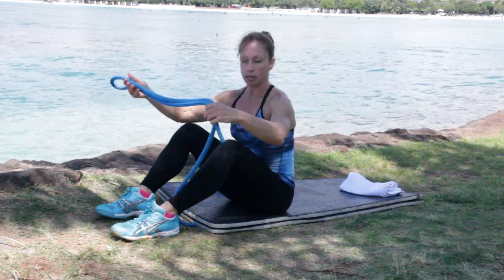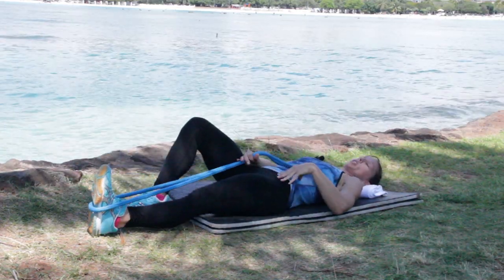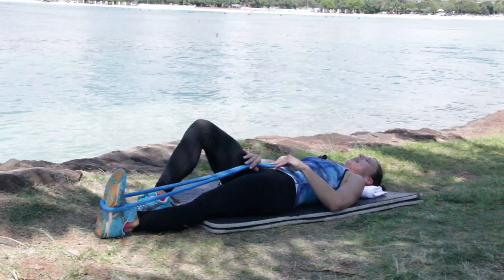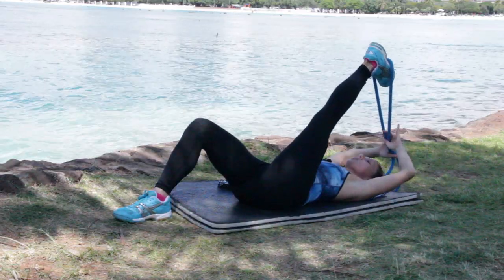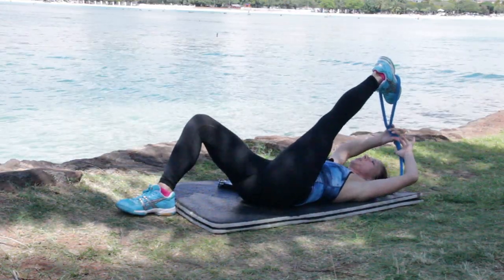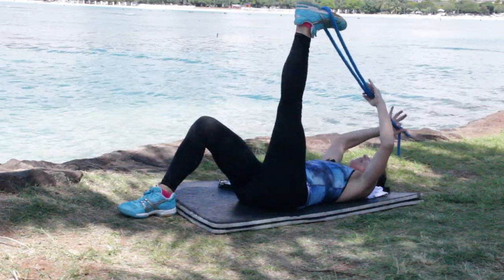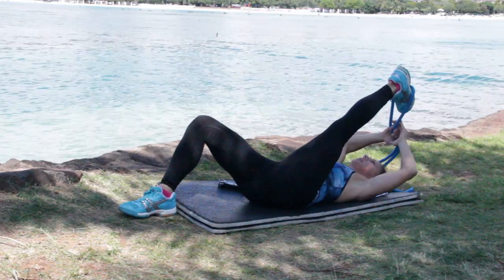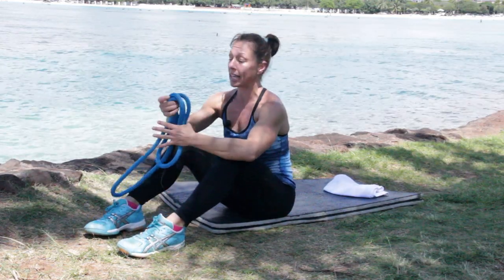AIS stretch straight leg hamstring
This channel was created as a tutorial reference instructing how to property execute skills within the sport of cheerleading for athletes looking to attain and master new skills. We strongly encourage all athletes perform these skills safety with adequate supervision and spotting.